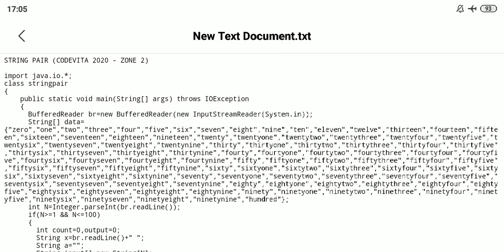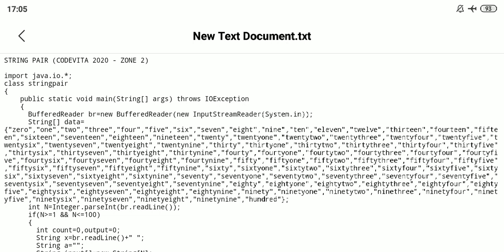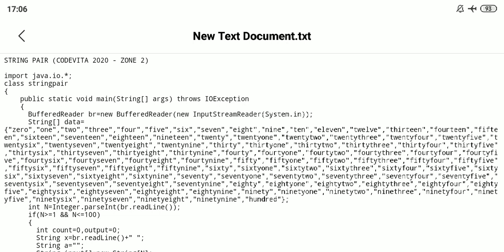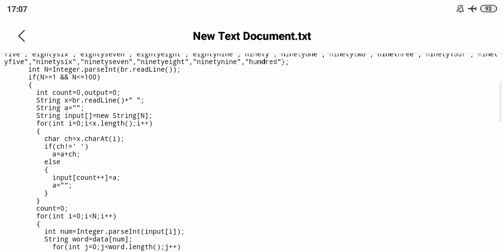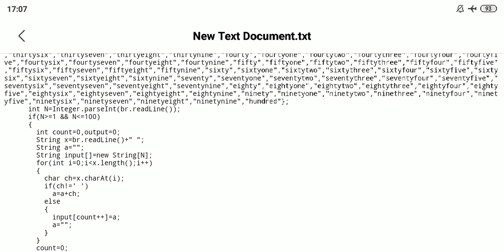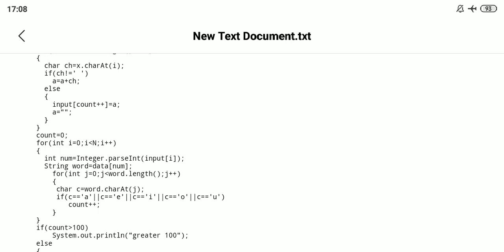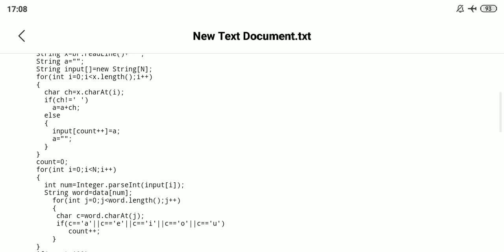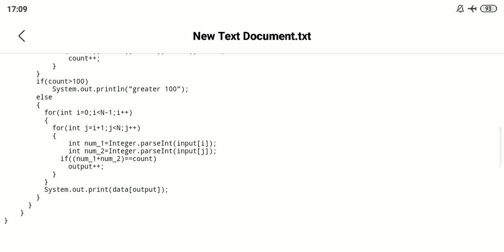STRING PAIR java codevita program / Codevita solution / 2020 season 9 / java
It's a solution of  TCS codevita 2020 problem .
Program : STRING PAIR
Language : JAVA
Zone : 2
Pre qualifiers round
TCS codevita is a worldwide coding contest.
You can code in  all total 8 languages .